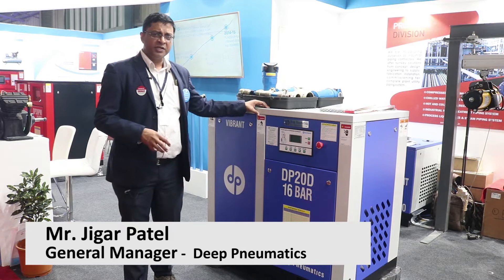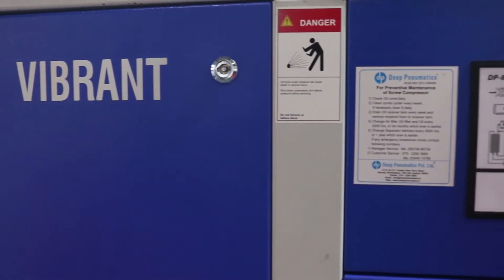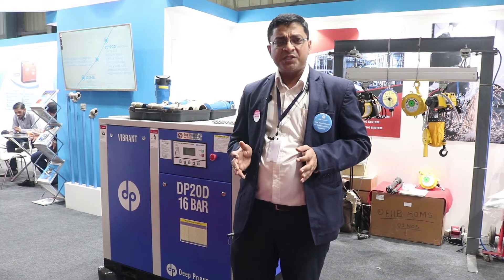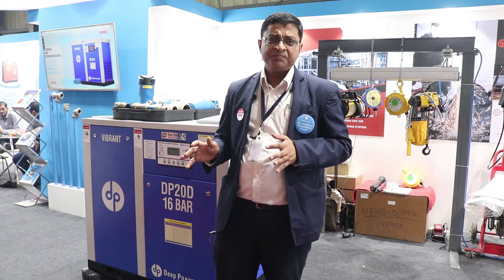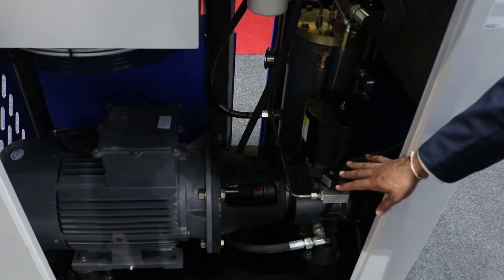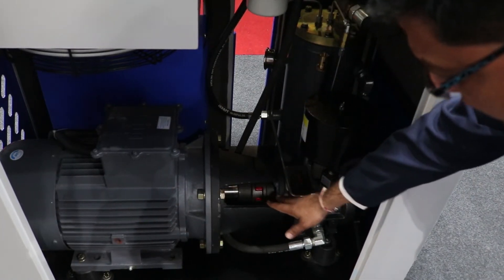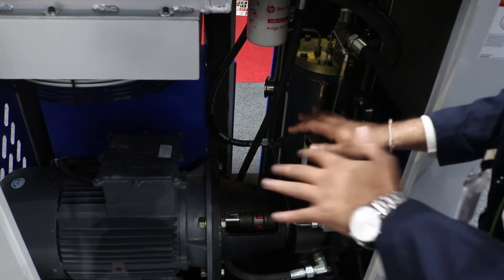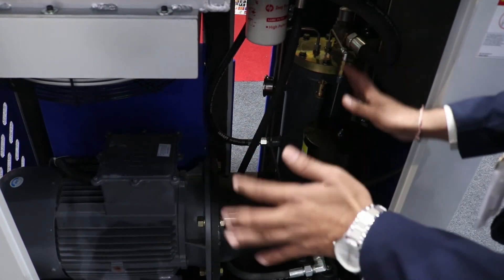DEEP AIR COMPRESSORS 02